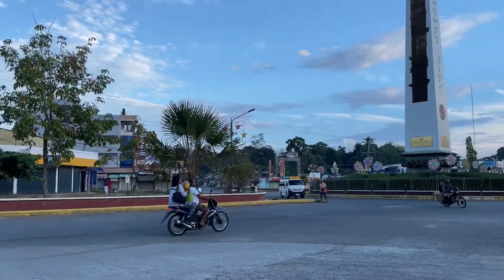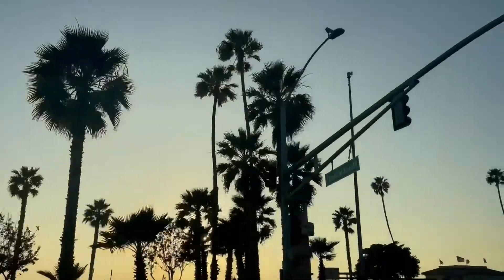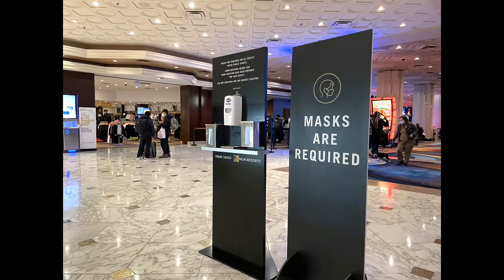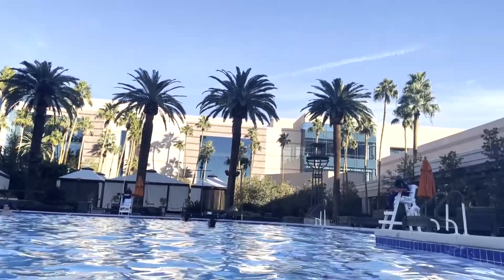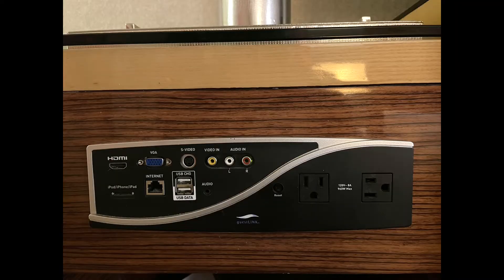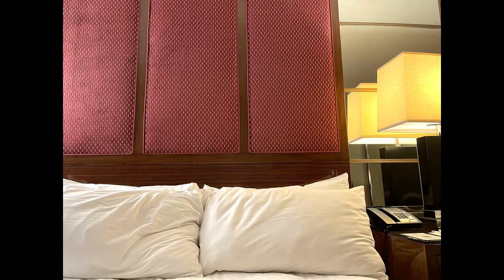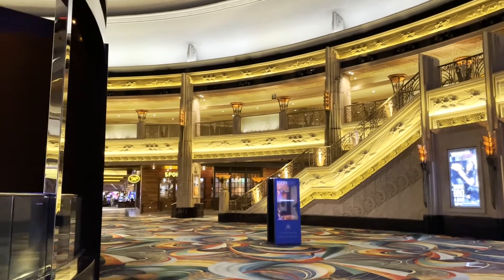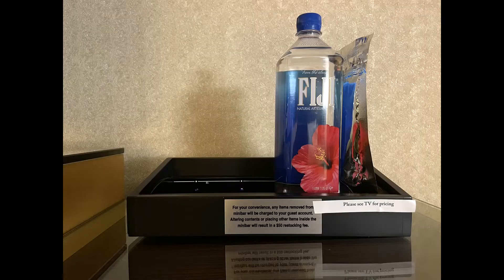The Filipina Experience at the MGM Grand (Las Vegas, Nevada) - Why I don't recommend this hotel.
:MGM Grand Hotel and Casino -  It's a NO for me